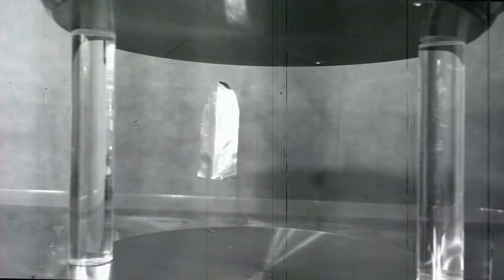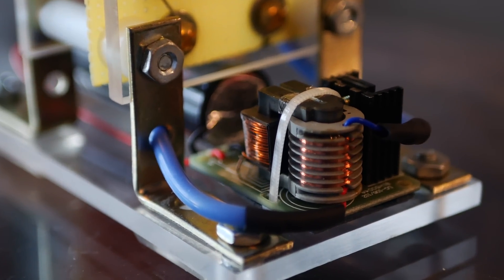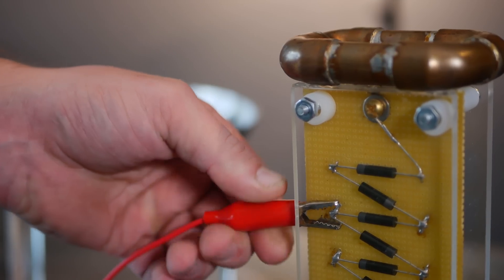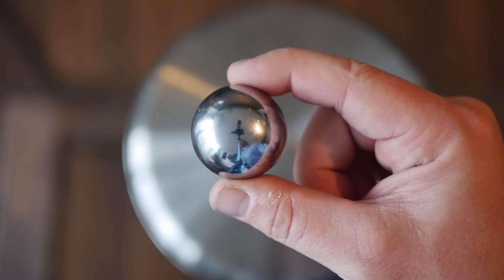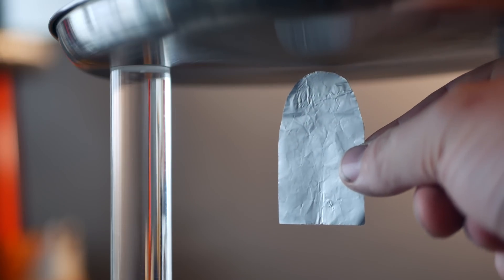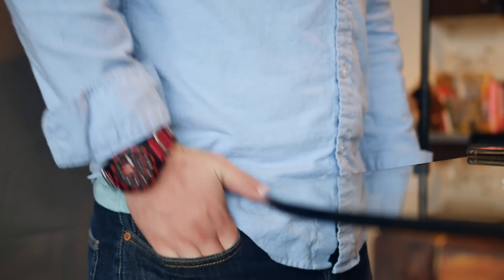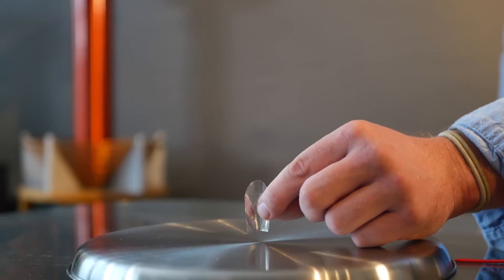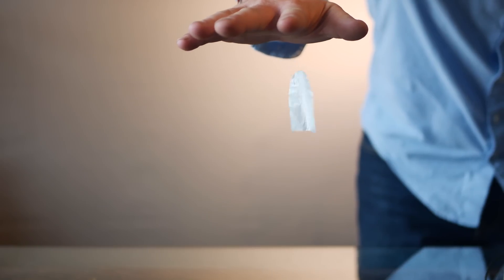Levitation Powers From High Voltage (World First?)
At the turn of the last century, NASA discovered the process of High voltage Electrostatic Levitation. Digging into the idea, this video explores the application of this process to the human body, giving users the ability to levitate small objects. Is this a step toward something greater?

Levitation by hand music
Song: Onycs - Timeless